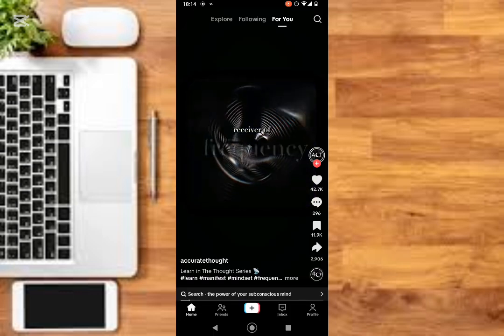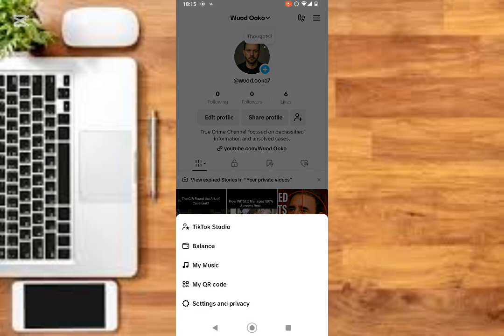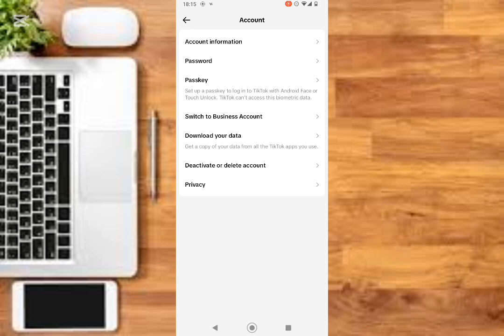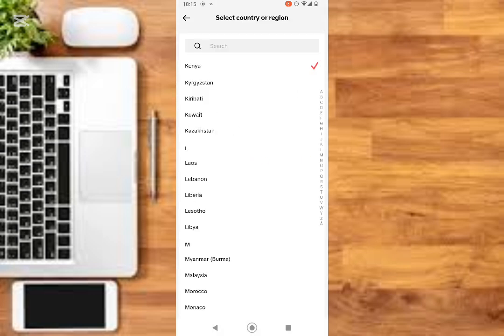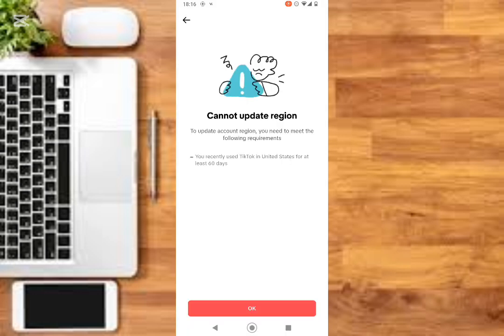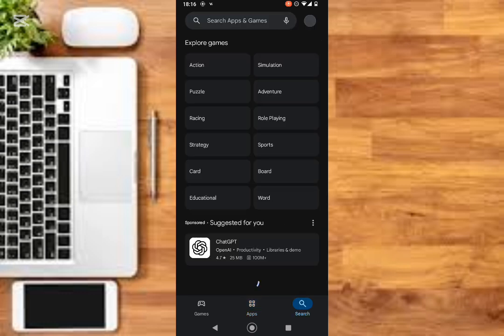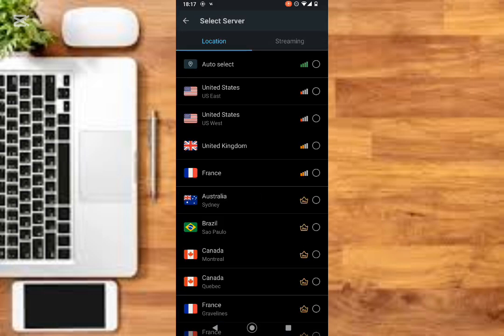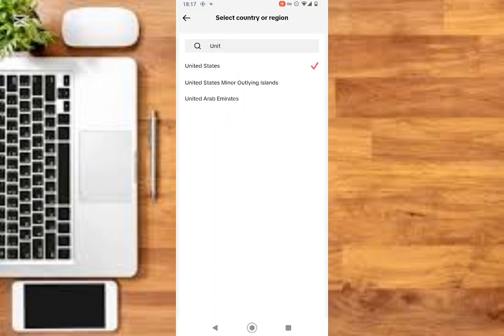How To Change Your Location On Tiktok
Want to change your TikTok location and access content from different countries? This step-by-step guide shows you exactly how to switch your region on TikTok without restrictions.

In this video, you’ll learn:

How TikTok detects your location

Proven methods to update your TikTok region

How to access country-specific trends and content

Tips to make your For You Page show content from any location

This method works on both iPhone and Android, helping you explore different regional trends, grow your audience, and experience TikTok without limitations.

Watch now to take full control of your TikTok experience.